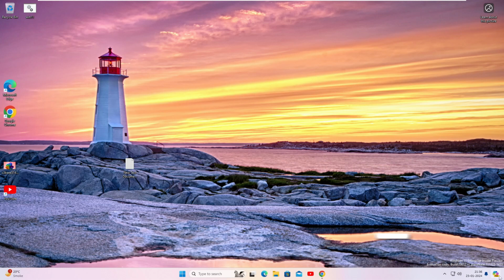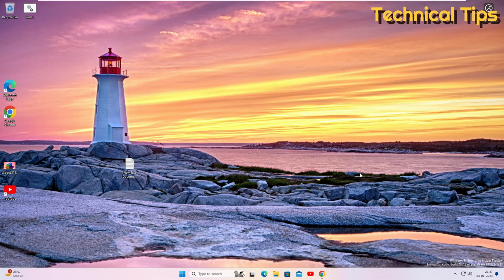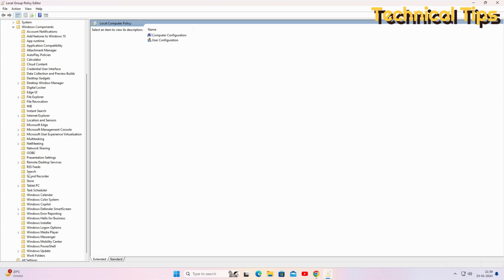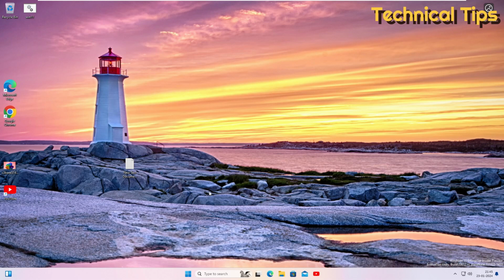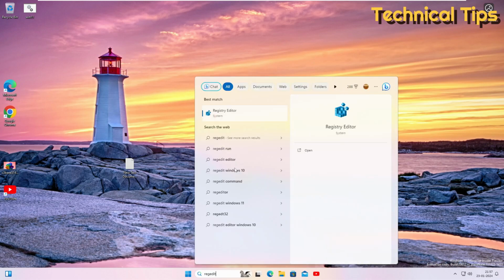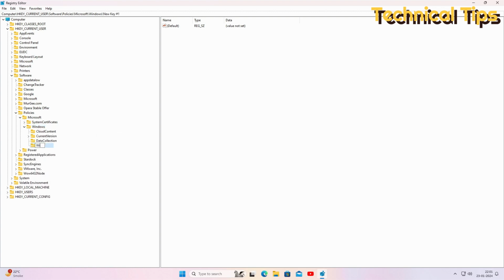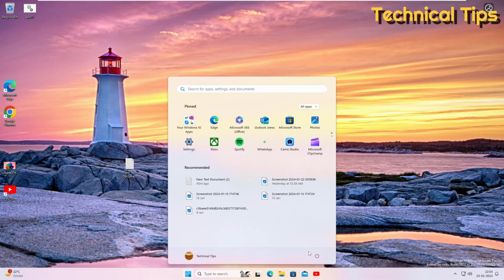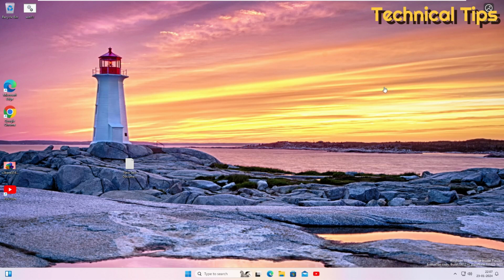Unlock Your Windows Freedom: The Ultimate Guide to Disabling Copilot on Windows 11!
🔒 Tired of Windows 11's Copilot feature taking the driver's seat? Take control with our step-by-step tutorial on disabling Copilot and reclaiming your computer autonomy! 🚀

In this comprehensive video guide, we walk you through the simple yet effective methods to turn off Copilot on Windows 11, giving you the power to navigate your system on your terms.

🛑 Worried about privacy? Concerned about unwanted interventions? Look no further – we've got you covered! Discover the ins and outs of Copilot deactivation and ensure your Windows 11 experience is tailored to your preferences.

🔧 From accessing the settings to making the necessary tweaks, our tutorial breaks down the process into easy-to-follow steps. No technical expertise required – just follow along and regain control of your digital workspace.

🎥 Ready to liberate your Windows 11? Hit play now and embark on a journey to a Copilot-free computing experience! Your freedom starts here! 🌐💻